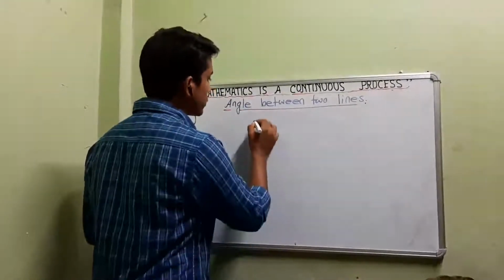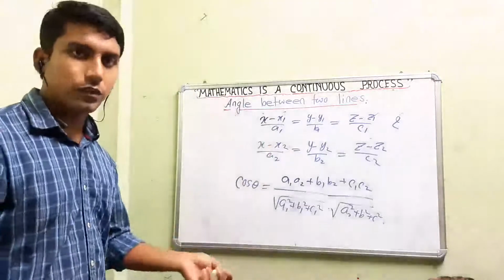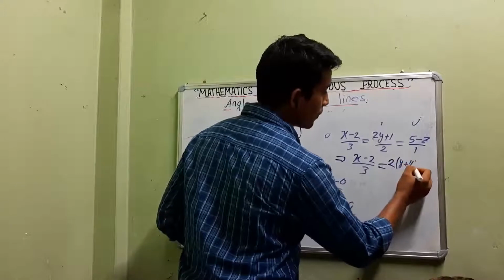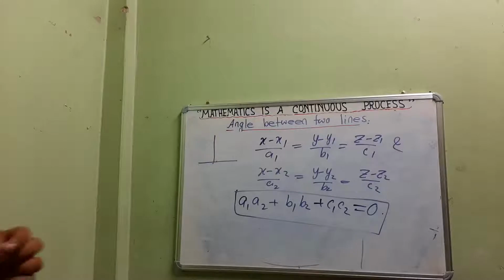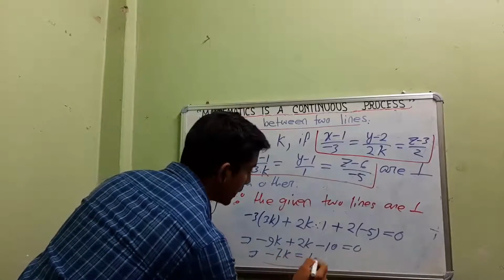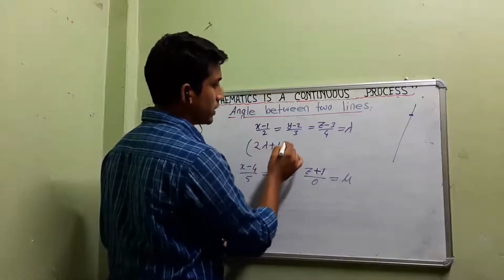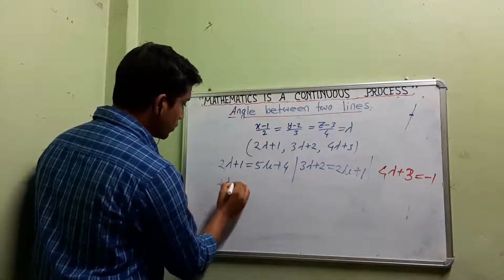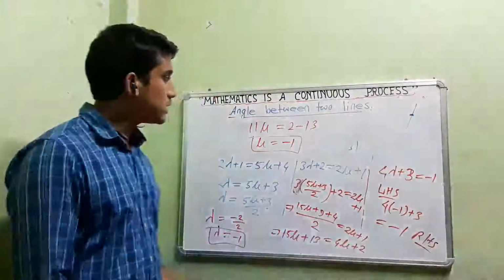Class12|3D|Angle between two lines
Concept and solved problems